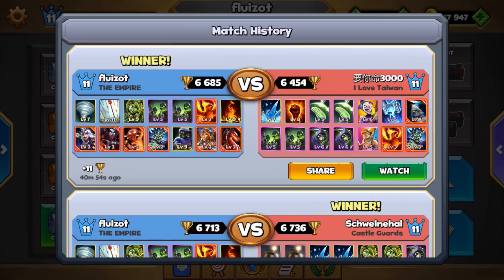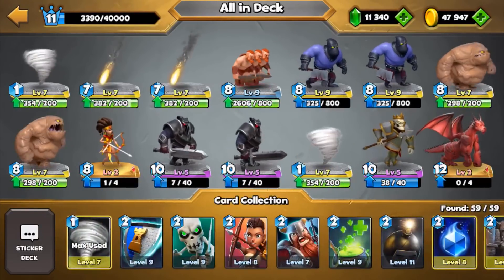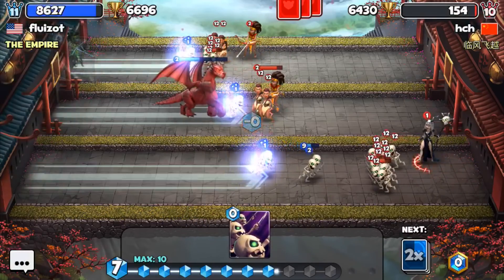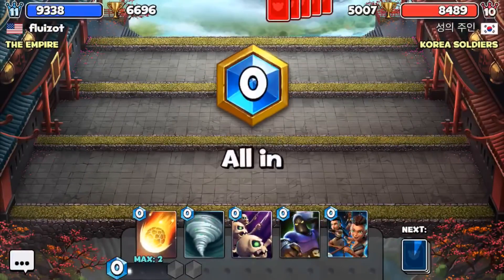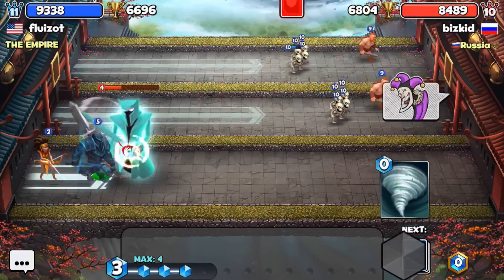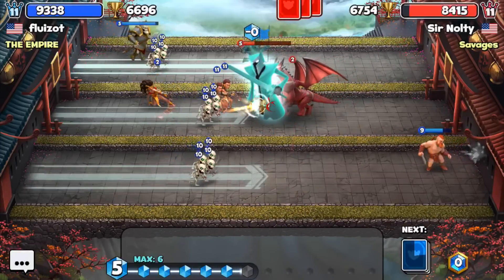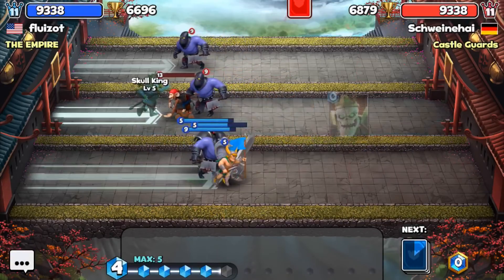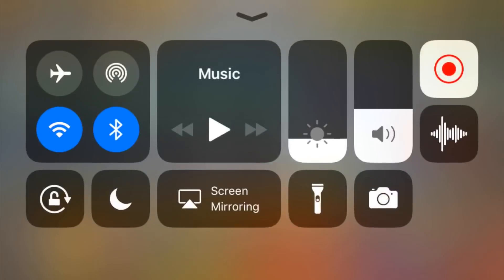ALL IN Mode - Zero Mana Crystal - Castle Crush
Dragons, Black Knights, Skull Kings.. everything at ZERO MANA, ZERO CRYSTALS! Use your cards carefully, if you fail the first push, it's pretty much over! :)